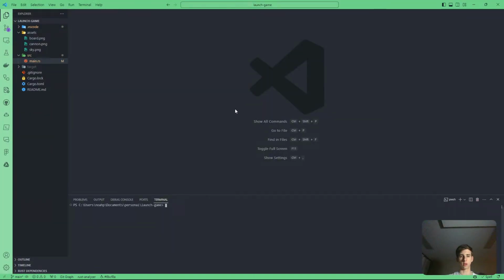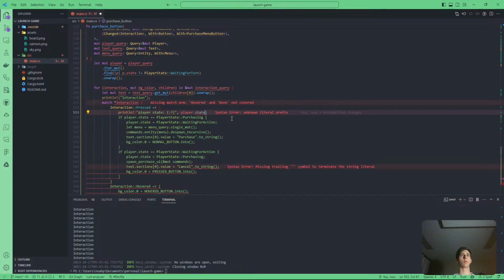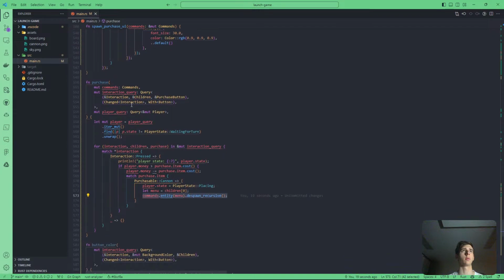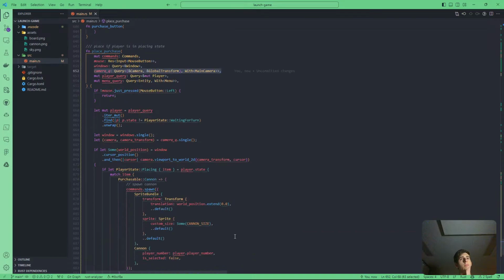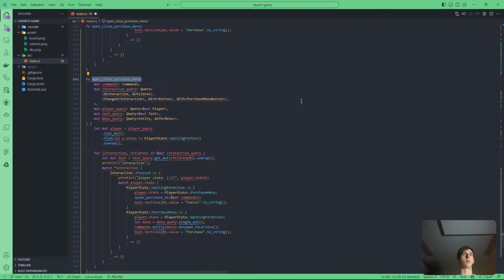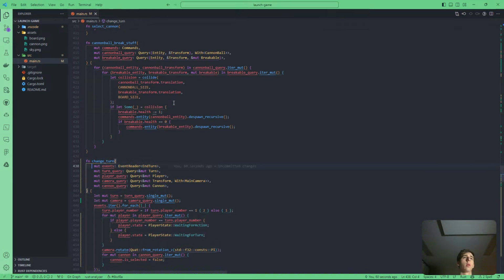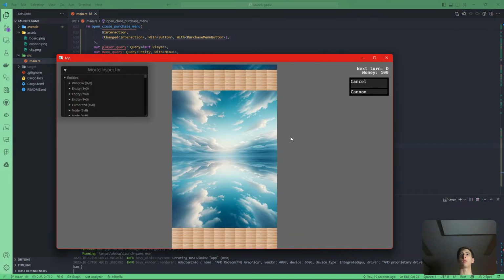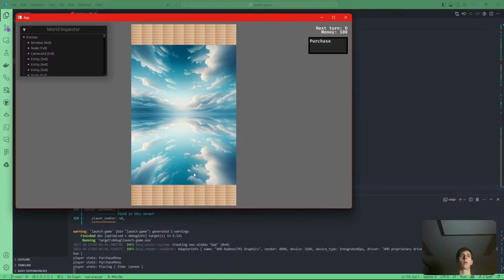Bevy Purchasing System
Adding a purchasing system to my first Bevy (Rust) game!

Comment what tech I should use next.